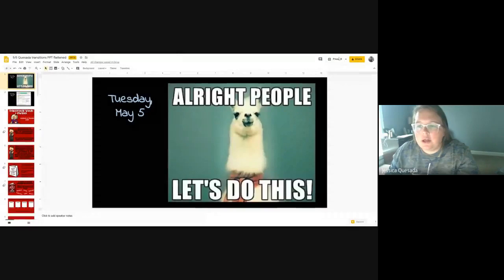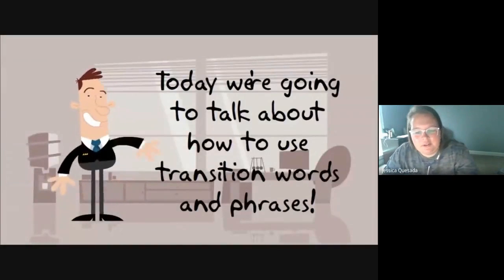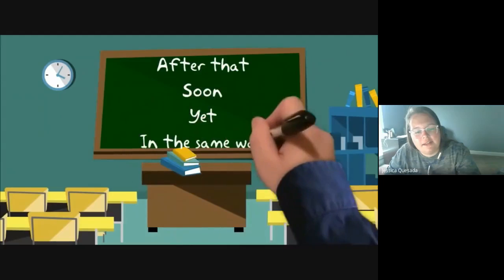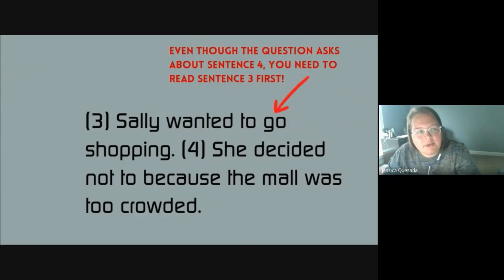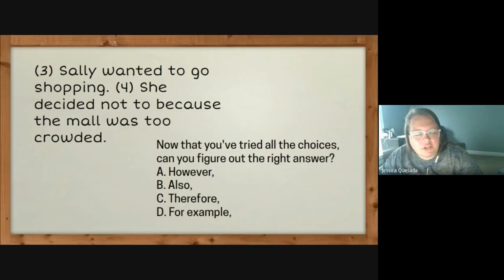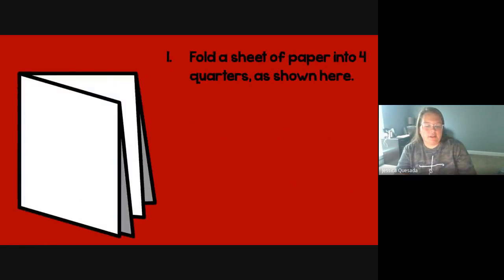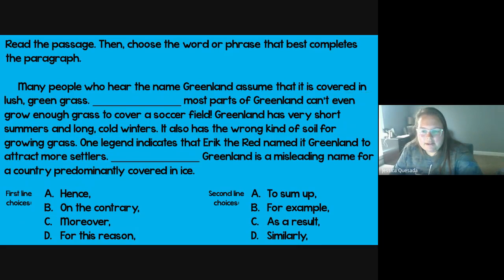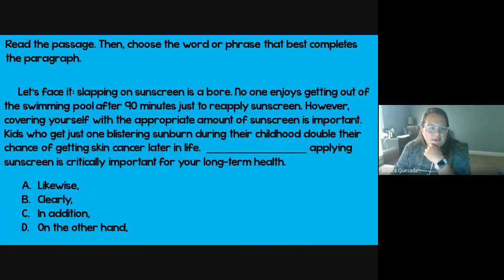Tuesday, May 5th Video